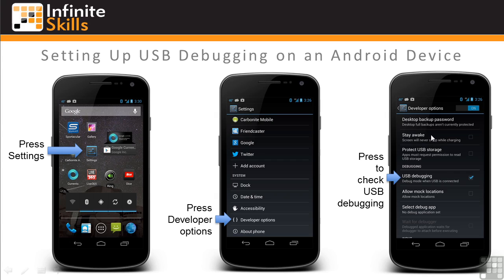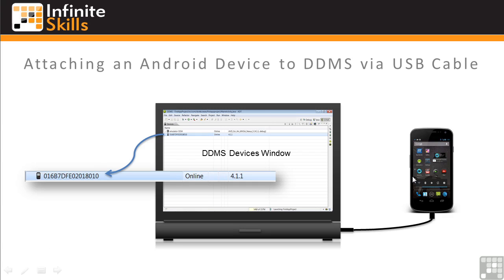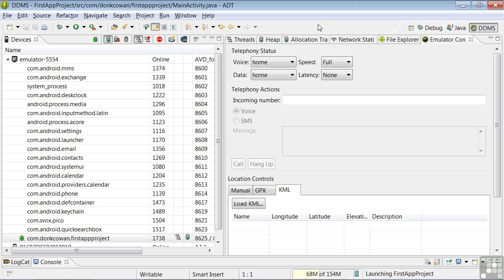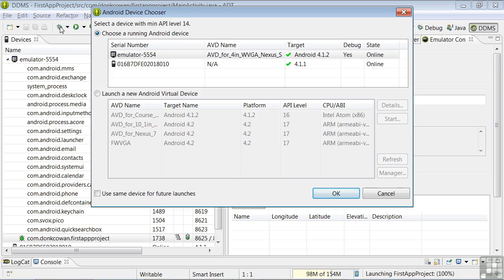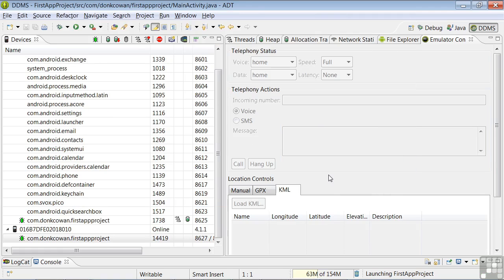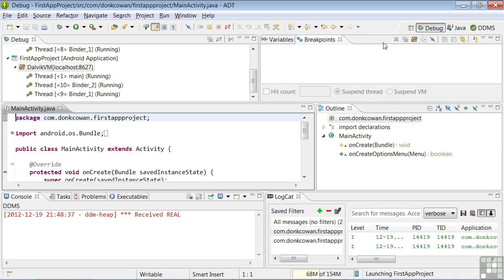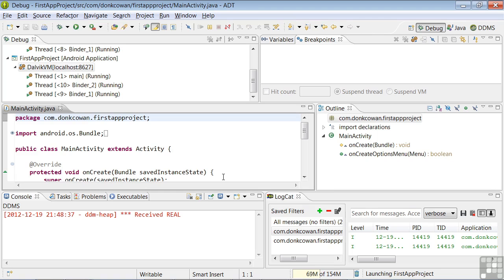Lecture 24: 0308 Using The Dalvik Debug Monitor Server DDMS